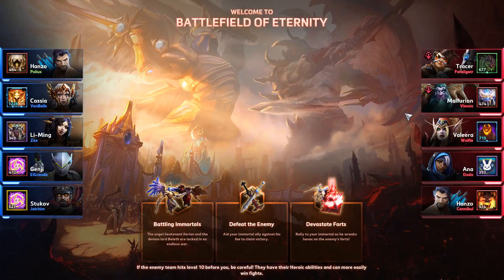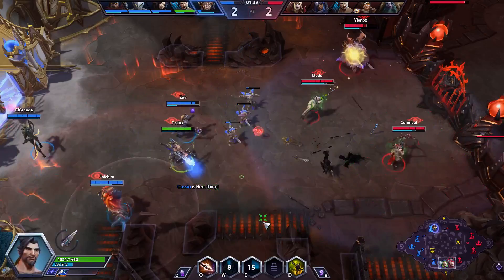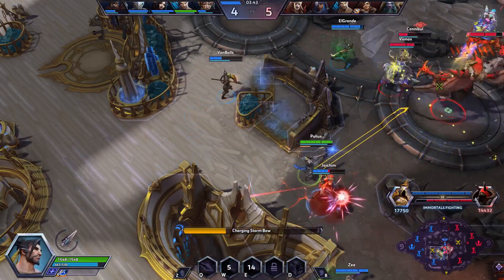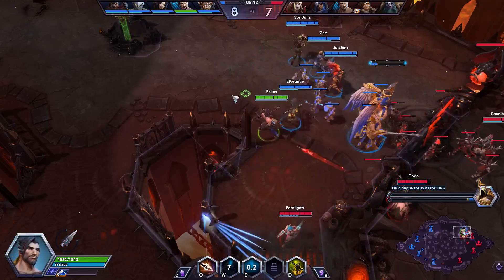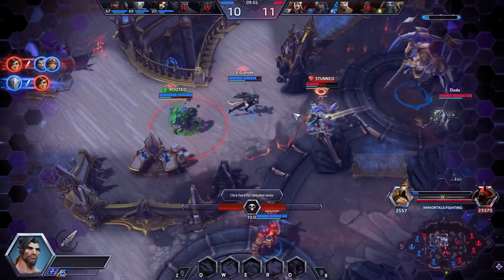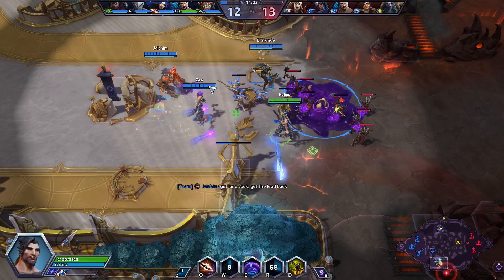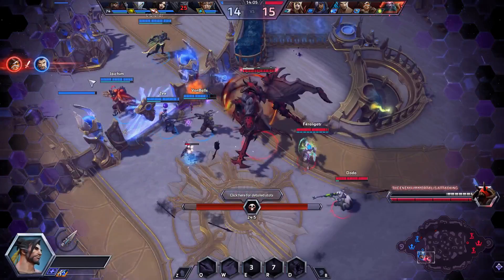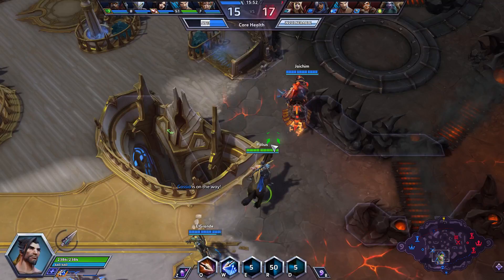Let's Play // Heroes of the Storm // "Hanzo!"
I actually wasn't planning to buy Hanzo, but giving him a go in try mode was fun enough and I had the gold for it. I like him, and at the time of posting this, I've gotten better. Next video with Hanzo will have actual strategy on how to use his abilities better.